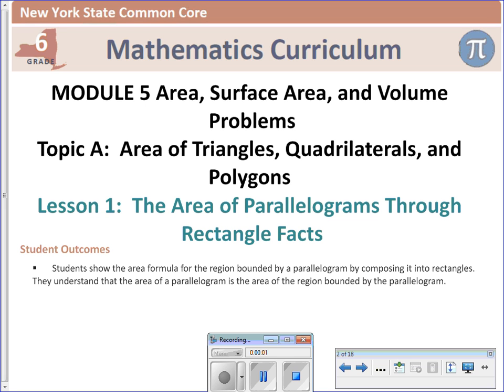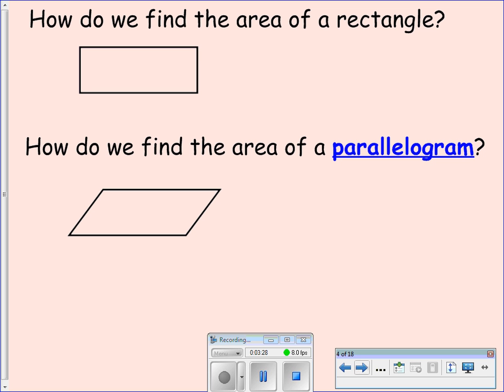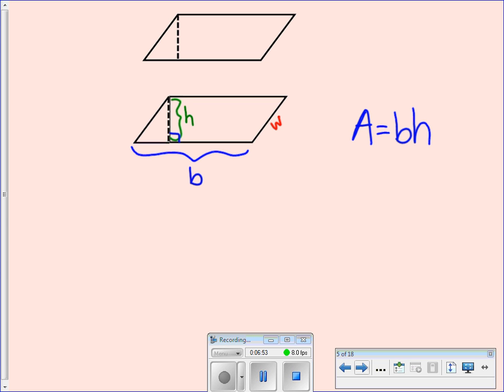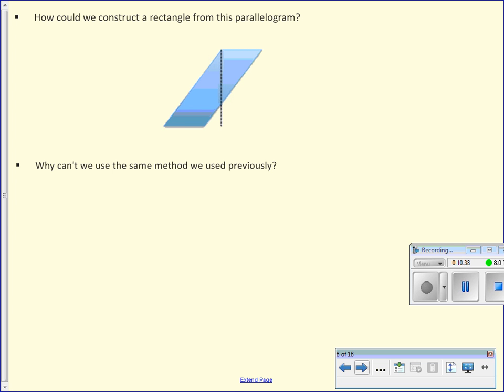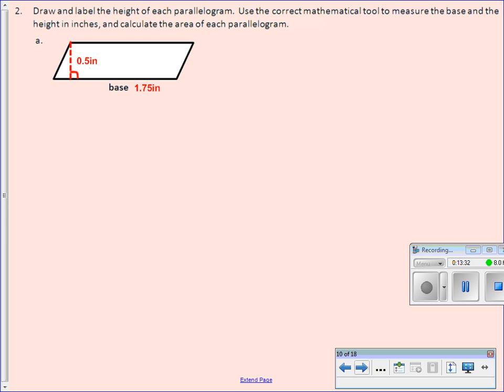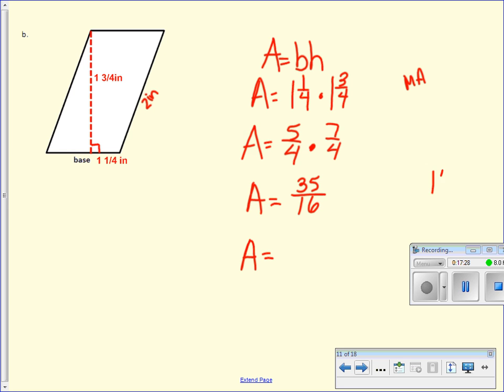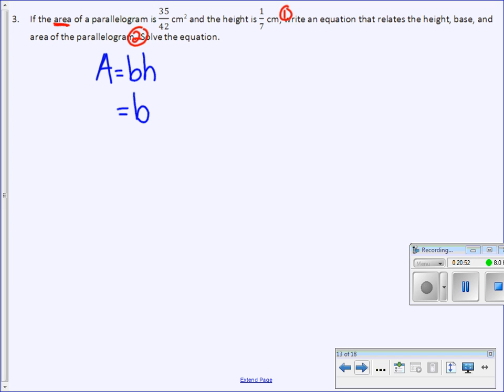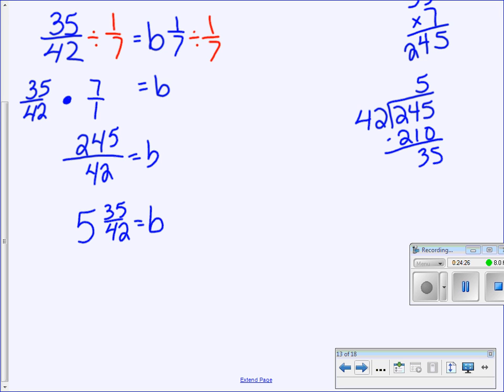Mod 5 Lesson 1